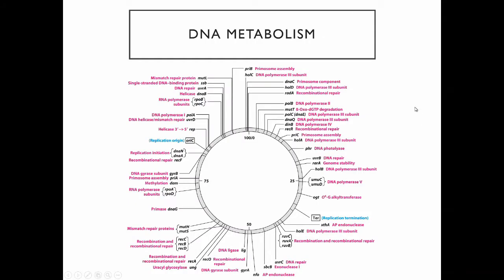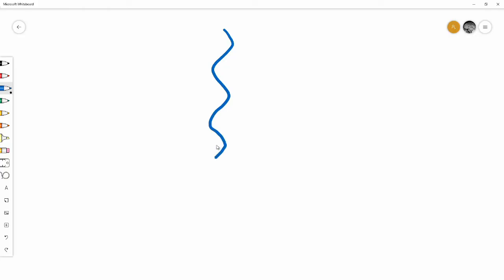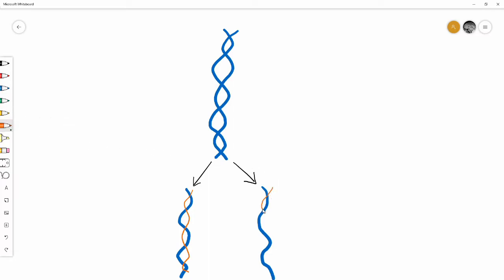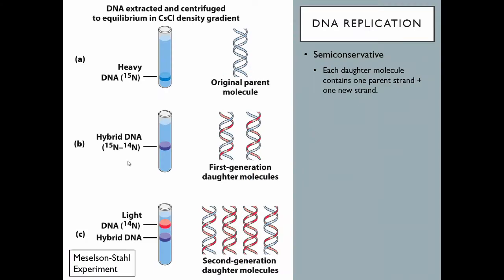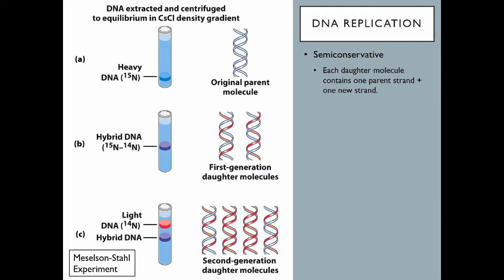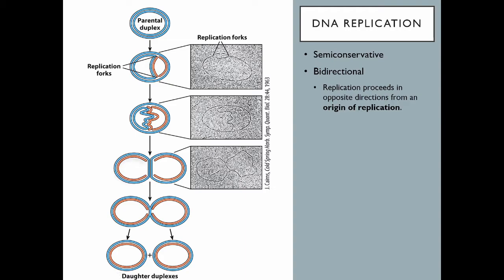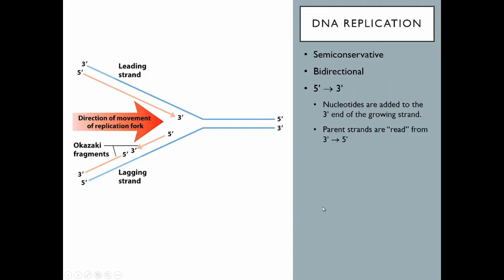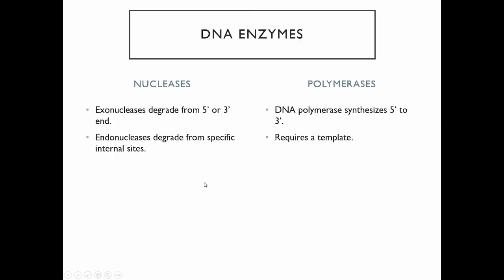OSSM Biochem Chapter 25 - DNA Replication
One of the most important jobs of DNA is to be copied. Here is how that works.